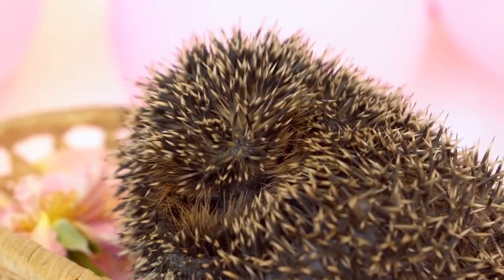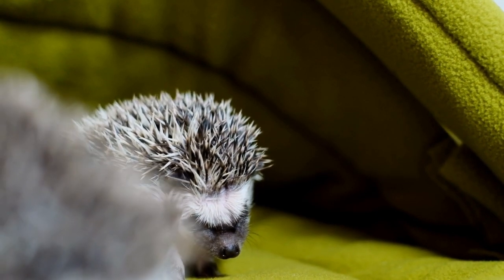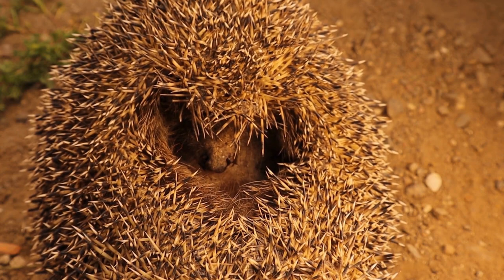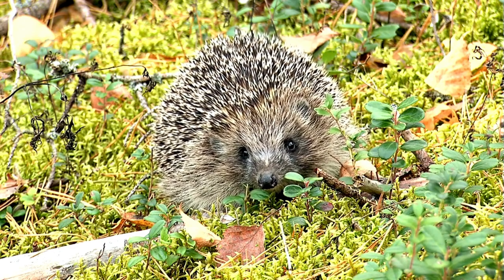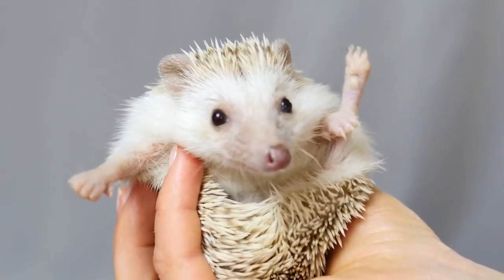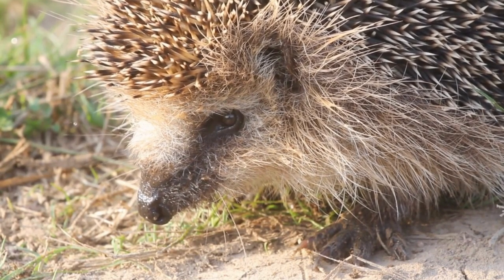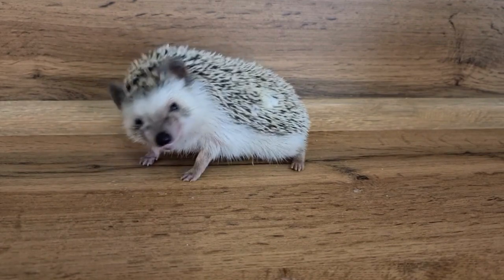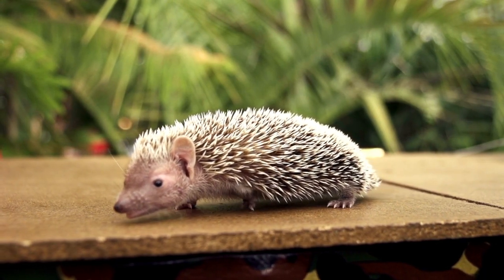Hedgehog Heaven | Exploring the Ultimate Hedgehog Bedding Choices | Creating Hedgehog Havens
Creating Hedgehog Havens: The Best Bedding Options Revealed"

Are you a proud hedgehog owner looking to create the perfect habitat for your spiky friend? One crucial aspect of hedgehog care is providing them with the best bedding options to ensure their comfort, health, and happiness. In this comprehensive guide, we will explore various hedgehog bedding choices and offer valuable insights into creating a cozy environment for your beloved pet. Join us as we uncover the secrets to a hedgehog's dreamy den!

When it comes to hedgehog bedding, there are several factors to consider, such as absorbency, dust-free properties, non-toxic materials, and overall comfort. By selecting the right bedding, you can mimic the natural habitat of hedgehogs and provide them with a safe and nurturing space to thrive.

Let's delve into the different bedding options and understand their benefits and considerations. Whether you're a new hedgehog owner or looking to enhance your current setup, this guide will help you make informed decisions tailored to your hedgehog's specific needs.

One popular bedding option for hedgehogs is paper-based bedding. This includes recycled paper bedding or paper pellets. These options excel in absorbency, effectively trapping moisture and reducing odors in the enclosure. Additionally, they are virtually dust-free, ensuring optimal respiratory health for your hedgehog. Remember to regularly spot clean and replace soiled areas for a clean and fresh environment.

Aspen shavings are another excellent choice for hedgehog bedding. These shavings come from aspen trees and offer natural odor control properties. They provide a soft and comfortable surface for hedgehogs to burrow and explore. Aspen shavings are known for their low dust content, making them a safer option for your hedgehog's respiratory system. Ensure a layer of at least one to two inches in the enclosure to create a cozy and inviting space.

If you're looking for a reusable and low-maintenance bedding option, fleece liners are an ideal choice. These soft liners provide a comfortable surface for hedgehogs to snuggle on. They are easy to clean, simply spot cleaning soiled areas and tossing them in the washing machine when necessary. Fleece liners offer a cost-effective solution while providing a cozy environment for your hedgehog.

For those seeking a more natural and burrowable option, coconut fiber or coconut substrate is an excellent alternative. Coconut fiber closely resembles hedgehogs' natural habitat, allowing them to exhibit their natural behaviors. It provides a soft and inviting surface for hedgehogs to explore and burrow. Keep in mind that coconut fiber can retain moisture, so it's crucial to monitor humidity levels to prevent mold or fungal growth.

As you embark on creating the perfect bedding for your hedgehog, it's equally important to be aware of bedding materials to avoid. Cedar and pine shavings, despite their pleasant aroma, contain aromatic oils that can be harmful to hedgehogs' respiratory systems. Cat litter is also unsuitable as it can be dusty and cause respiratory issues. Additionally, hedgehogs may accidentally ingest the litter, posing a risk to their digestive system. Lastly, corn cob bedding should be avoided as it can harbor mold and fungus if it becomes damp.

What are the best bedding options for hedgehogs?
How do I choose the right bedding for my hedgehog?
Are paper-based beddings safe for hedgehogs?
What are the advantages of using aspen shavings as hedgehog bedding?
Can I use fleece liners for my hedgehog's enclosure?
What are the benefits of using coconut fiber as substrate for hedgehogs?
What bedding materials should I avoid for hedgehogs?
How often should I clean and replace hedgehog bedding?
Are there any specific considerations for hedgehog bedding in terms of allergies or respiratory issues?
Can I mix different types of bedding materials for my hedgehog's enclosure?
What is the best way to maintain cleanliness and hygiene in a hedgehog's bedding?
How can I create a comfortable and cozy environment using the chosen bedding materials?
Are there any alternative or DIY bedding options for hedgehogs?
What steps should I take to ensure the bedding is safe and non-toxic for my hedgehog?
Can hedgehogs get allergies or skin irritations from certain types of bedding?
How does bedding choice impact hedgehog behavior and overall well-being?
What are the signs that indicate the need for a bedding change in a hedgehog's enclosure?
Are there any special considerations for hedgehog bedding during the winter months?
Can I use natural materials, such as leaves or straw, as bedding for hedgehogs?
How can I create a burrowing area within the hedgehog enclosure using the chosen bedding?